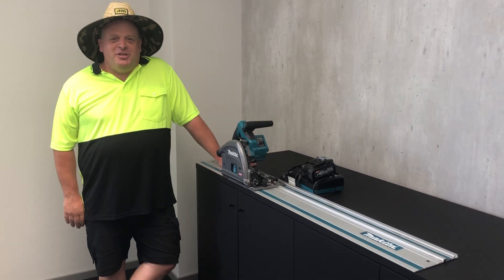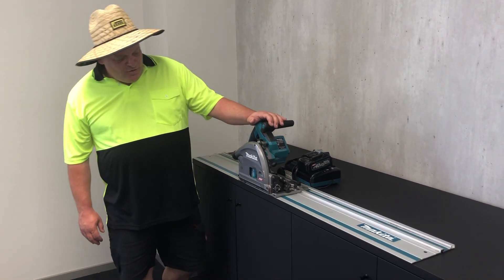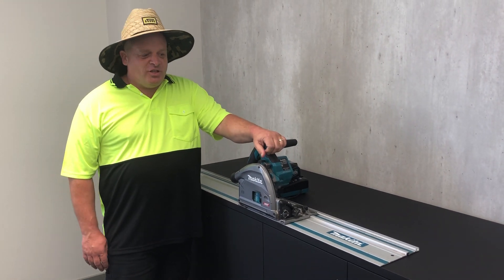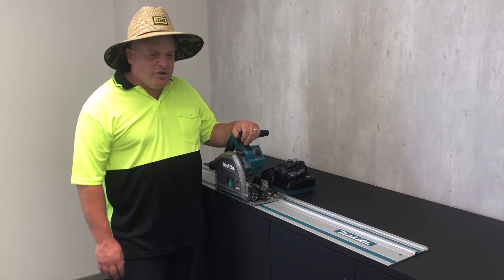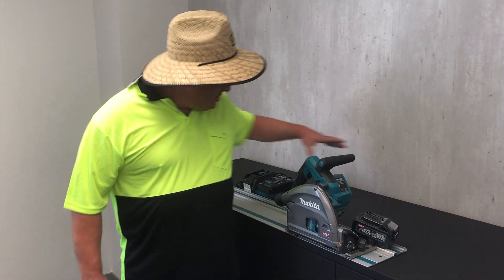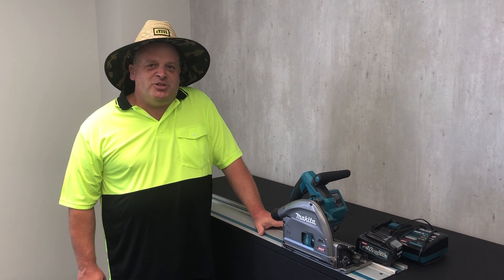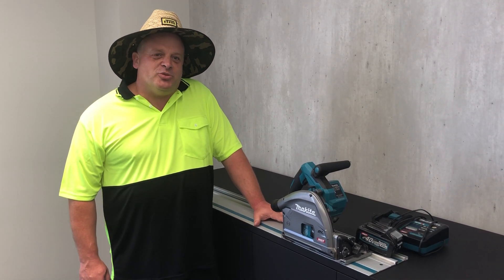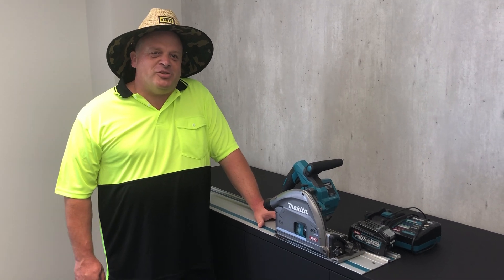Hamptons ITM Hot Deal February 2022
We have a hot deal on the Makita rail saw XGT this month at Hamptons ITM. Come and see us in-store!